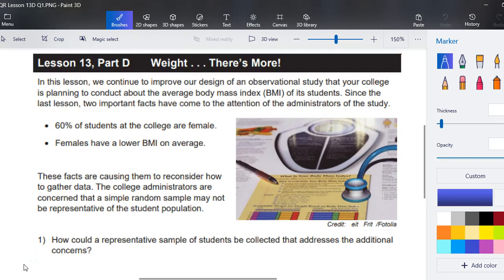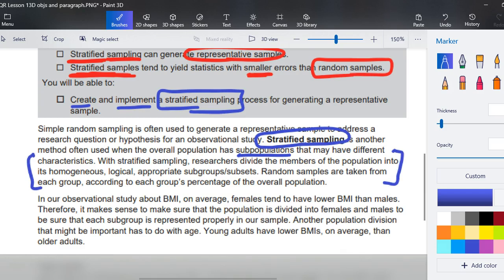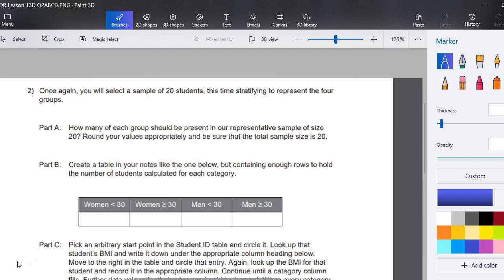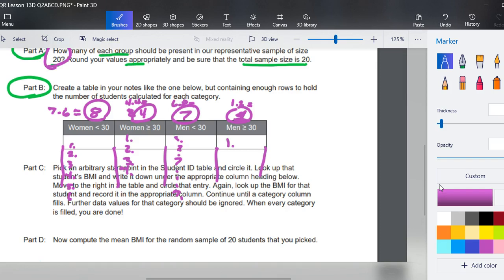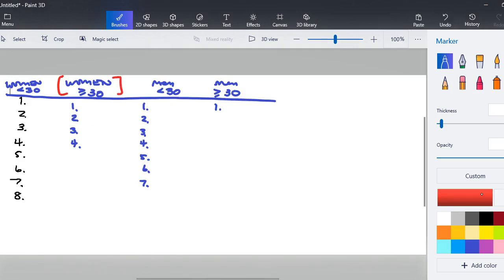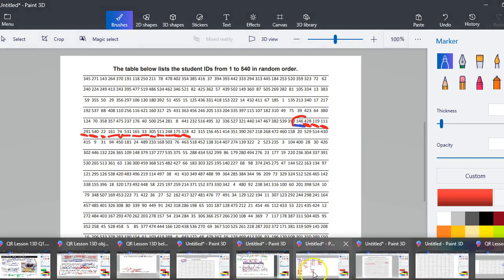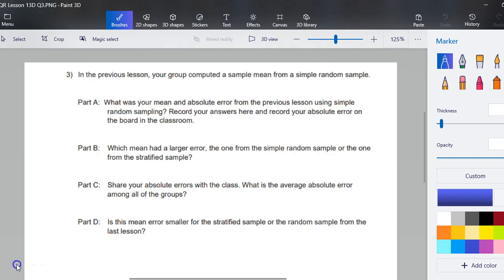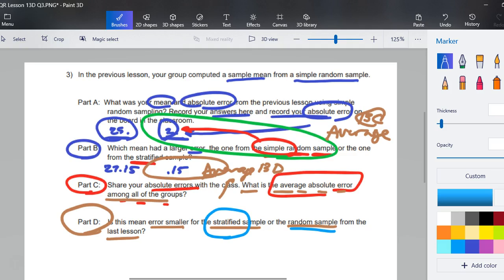QR Lesson 13D